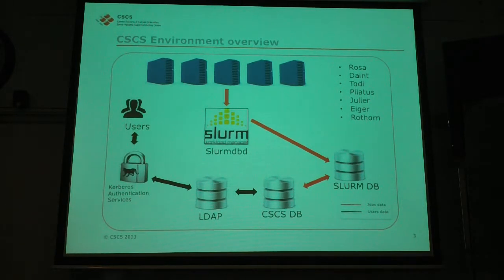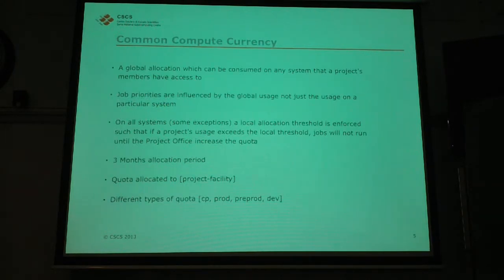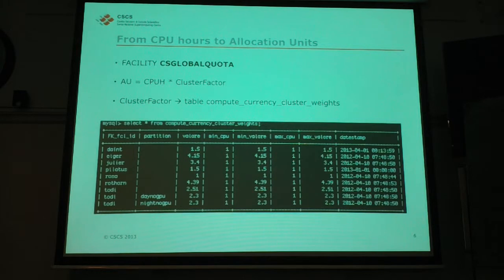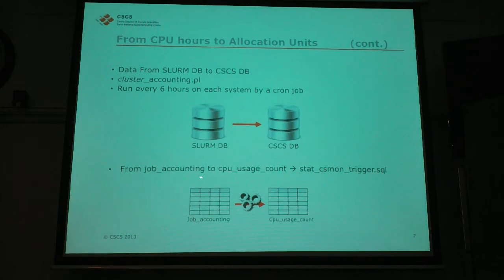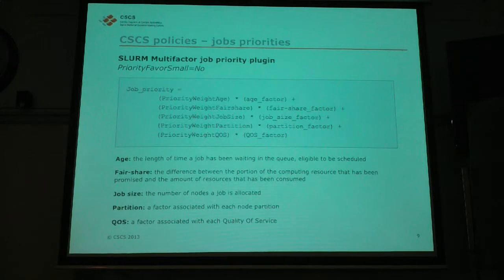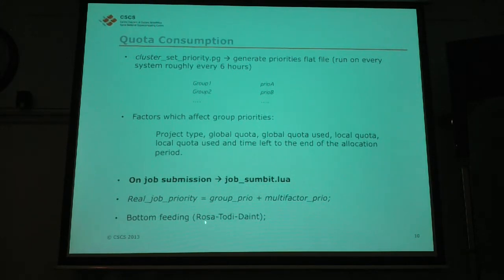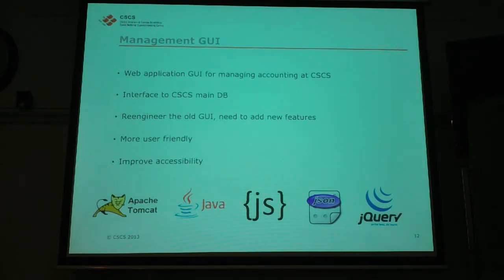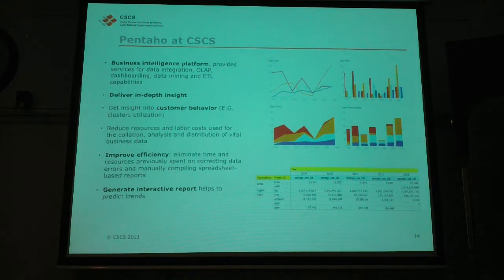Implementation details of the User Management and Policy Enforcement at CSCS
hpc-ch Forum on Hardware Life-Cycle and User Policies for HPC systems, October 23th 2013, hosted by EPF Lausanne / University of Lausanne / Vital-IT